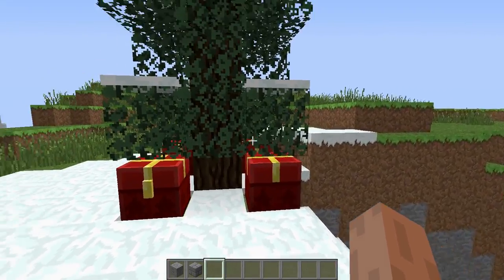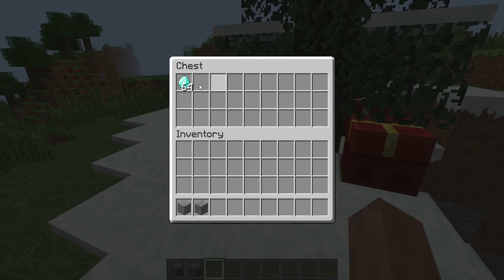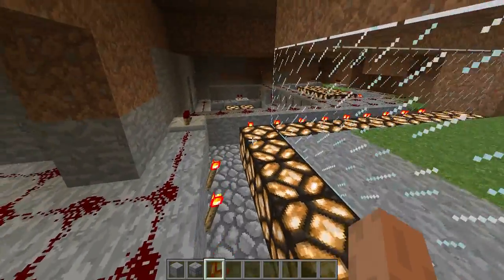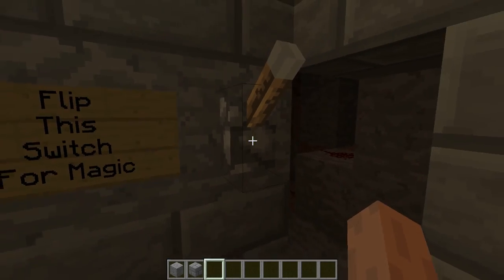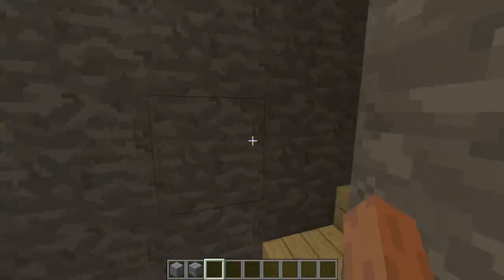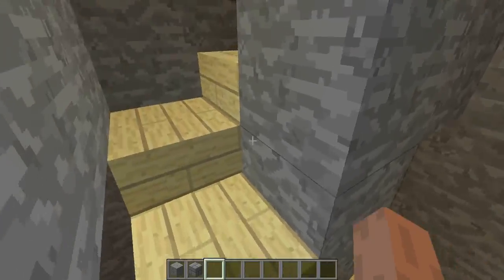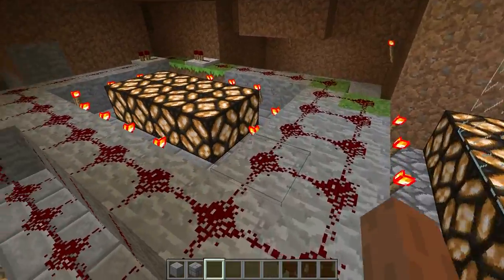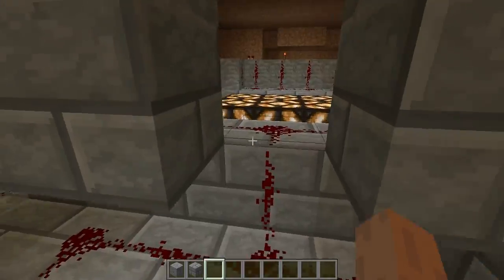Minecraft Redstone Invention - House Style Ceiling Lights On/Off switch